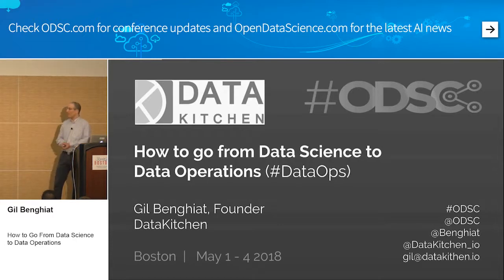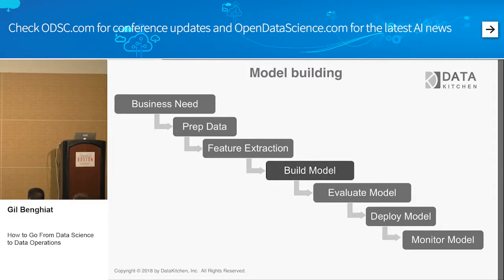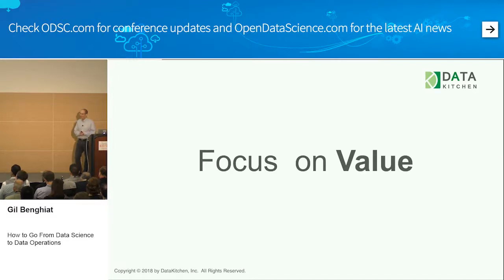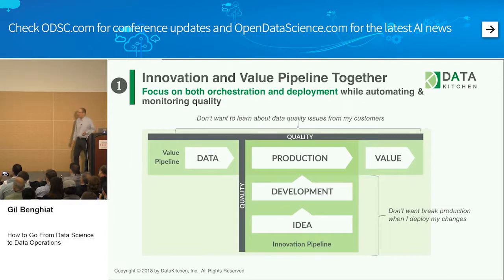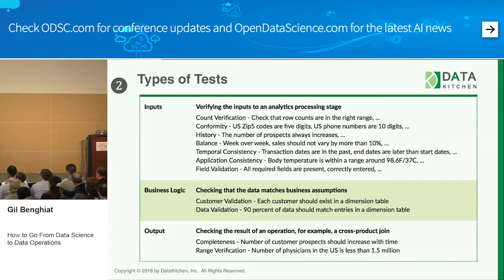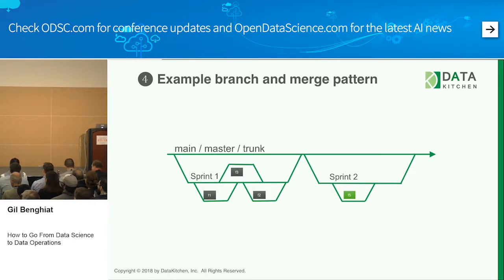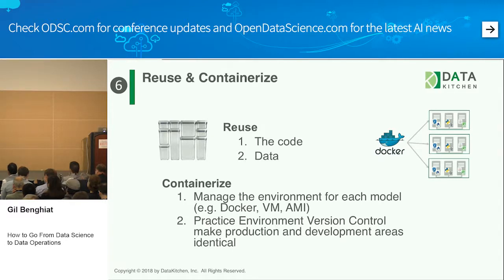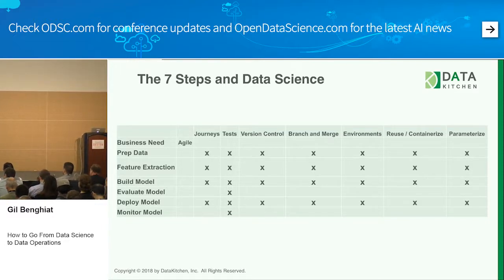How to Go From Data Science to Data... - Gil Benghiat | ODSC East 2018